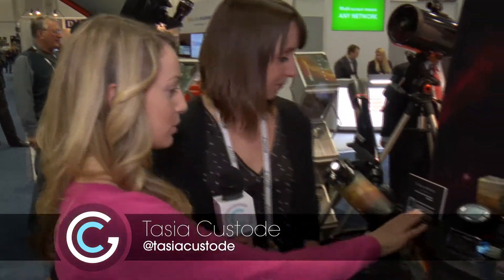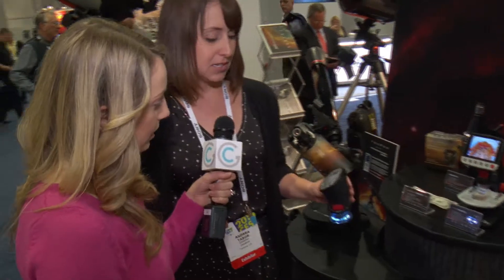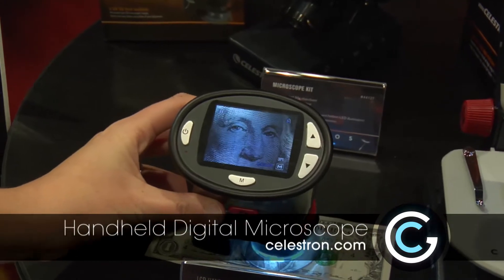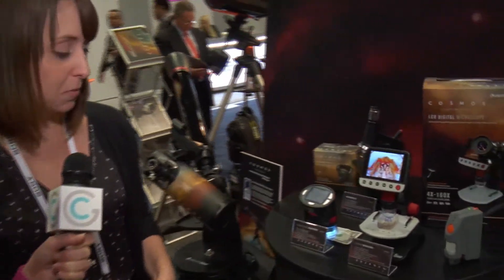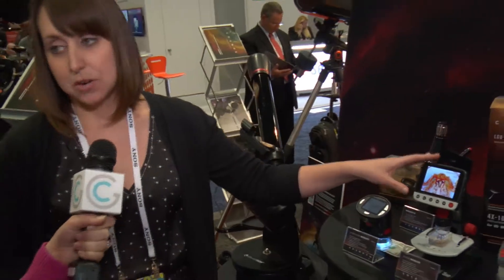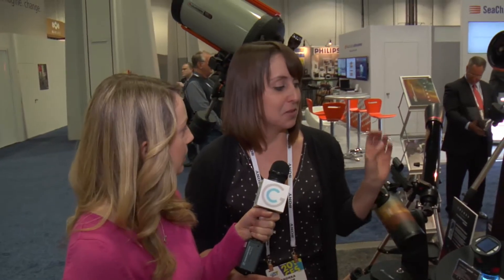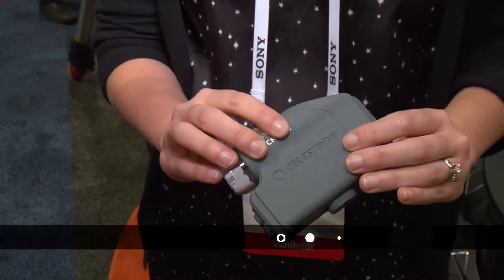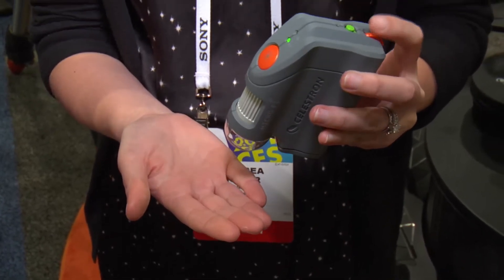Celestron Digital Microscopes at CES 2014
Tasia Custode from the GetConnected team is here to check out Celestron's new lineup of microscopes for 2014. One of the new addition this year is a WiFi microscope that pairs with your smartphone or tablet, and Celestron has also developed a handheld, portable microscope.